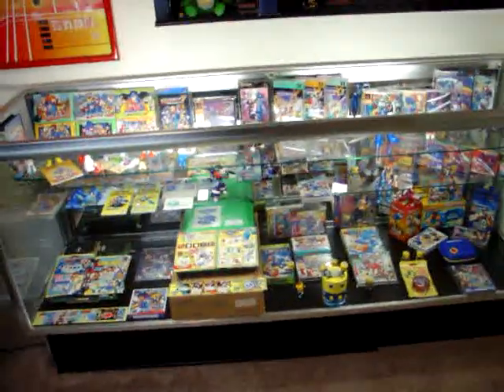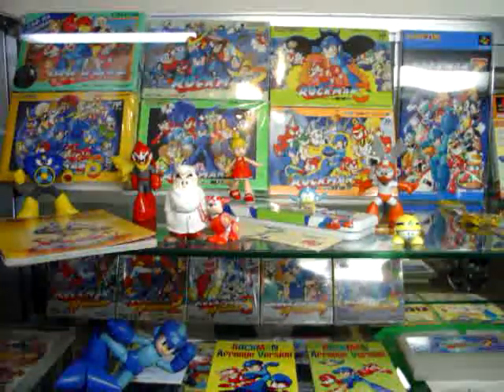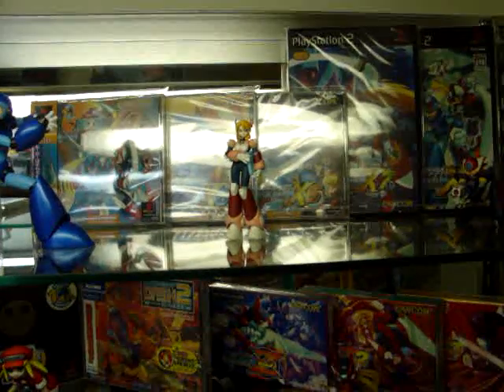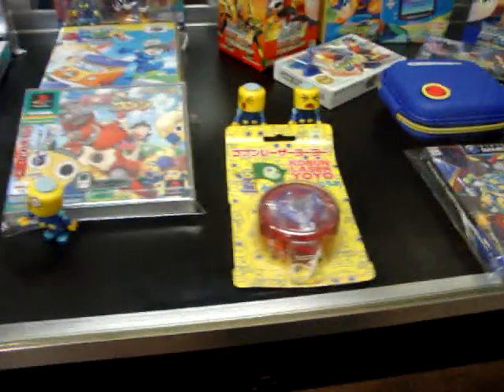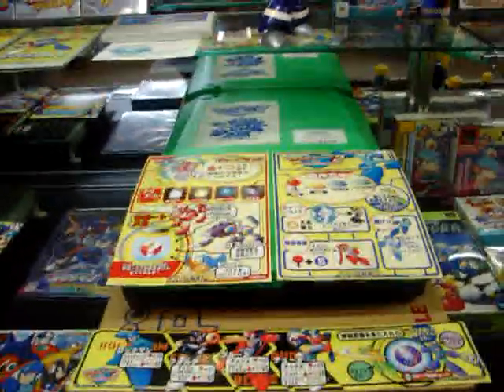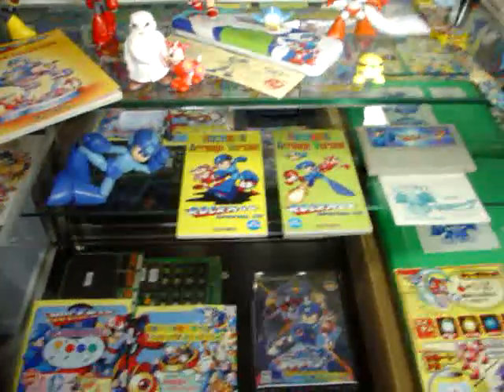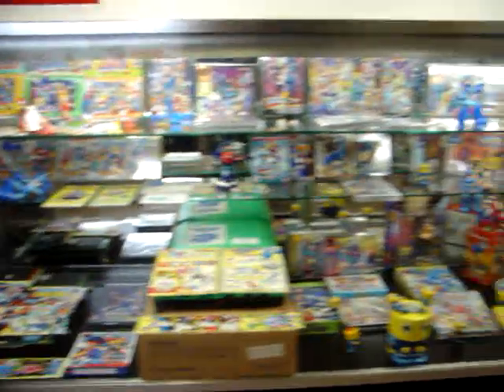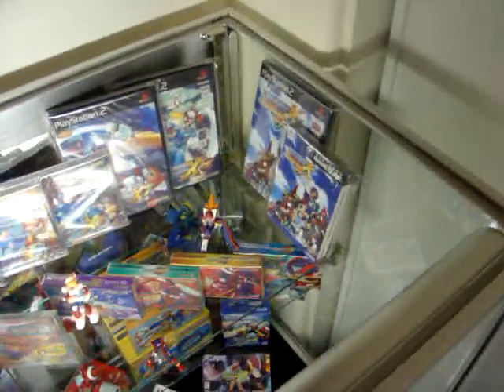Stuff From Japan - Episode 3: Undamned's Rockman Collection!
Thoughts:

Any collector with enough money can buy a ton of games & collectables, but what I seldom see are well presented collections.  More often than not you will just see ridiculous amounts of stuff crammed into shelves/bookcases, to the point where it can only be admired for quantity.  I have made the aim of my Rockman collection, not to be comprehensive, but to be well presented.

Years ago when I began collecting Megaman games, I was naive.  I thought someday I would own every game from every region.  After years of collecting and thinking I was about 75% there, I ran across Shadowman's Rockman collection I quickly realized I probably wasn't even half way there.  Not only are there many regions (not simply Japan, Europe, and USA), but there can also be multiple releases of a game in its own region (re-prints, special event releases, etc.). For me, part of the enticement of collecting is that there is an attainable and realistic end.  When it seemed this end was within reach, it rocketed off into the distance.

Since then, I have narrowed my focus to the source material (Japanese Rockman titles), and noteworthy collectables.  One of the most plentiful forms of Megaman collectables is that of figures/models.  It wasn't until Bandai's "Super Modeling Soul" series that I purchased any original series Rockman figures.  There are many examples, ranging from poor to terrible, of Rockman figures that do little to invoke the excitement of the actual games.  Bandai's Super Modeling Soul Blues, Airman, Cutman, and Roll, all just pop with the vibrancy of the original game art.  Around the same time those figures were released, Kotobukiya put out their charm-infused Rockman, Blues, and Roll plastic model kits.  And on top of that, Bandai cracks a grand slam hit with their D-Arts series.  So pose-able you will find yourself playing with these things for hours, trying to find the coolest poses.

As far as collectables that compliment a game collection, there are items that are nice to have, and then there are items that are the cornerstones of a collection.  In the last few years, I have obtained a few of those cornerstones.  Most recently have been prizes that were awarded to runner-ups in Capcom's original robot design competitions (actual winners having their robot designs put into the games).  So far I have obtained runner-up prizes for Rockman 3 through 7, some of them still with their respective letters of thanks from Capcom (the letters being far less likely to pop up than the prizes themselves).

I hope you enjoy viewing my collection, as I have thoroughly enjoyed putting it together!

Custom Rockman Figures (not all items they make are on their ecrater site, so I recommend joining their mailing list. You will not be disappointed when you see what they have coming!)